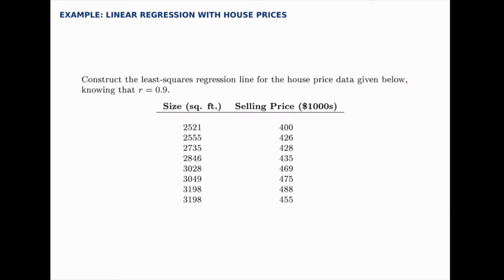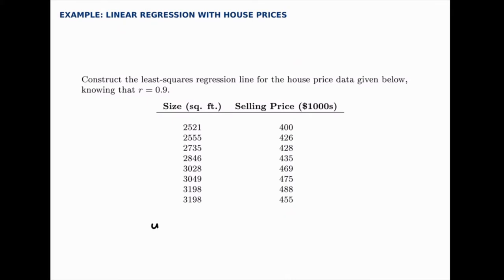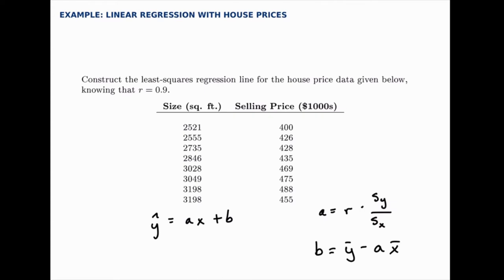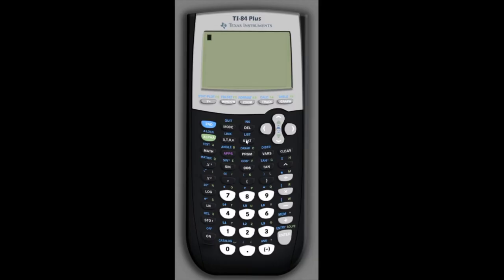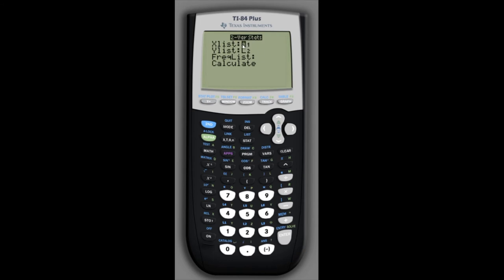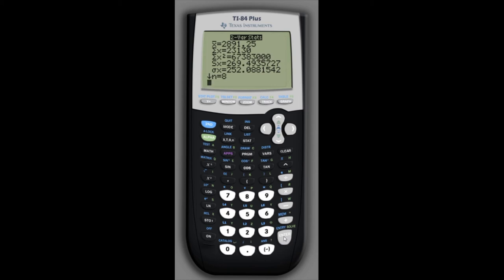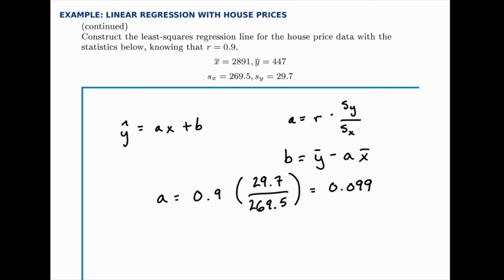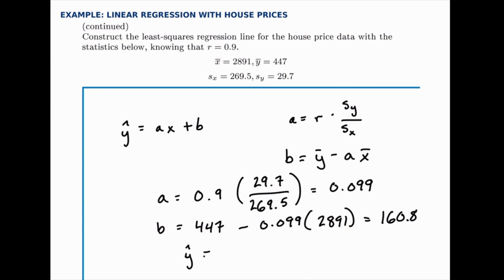Statistics Example: Linear Regression with House Prices